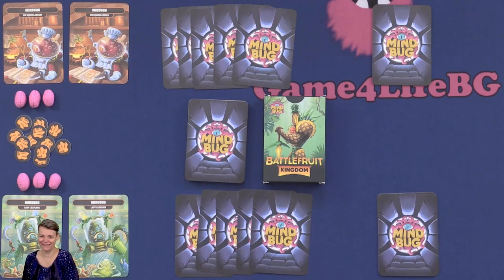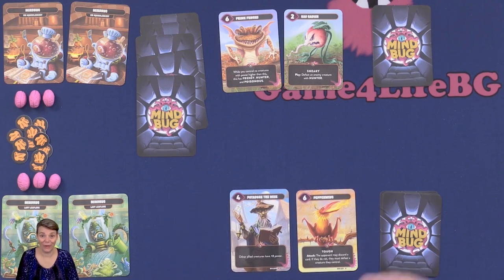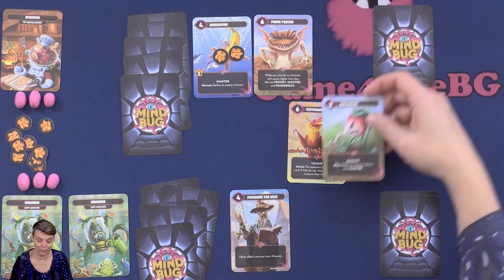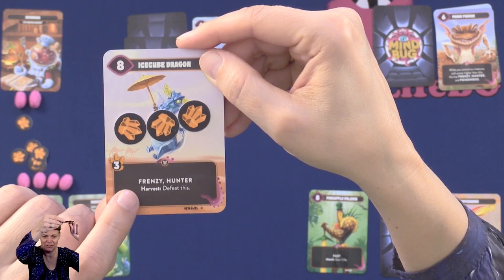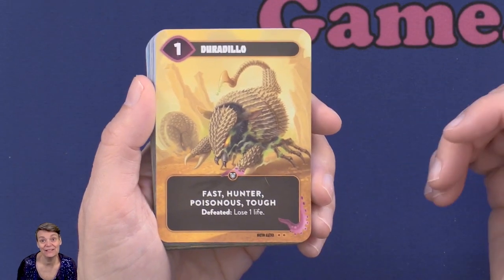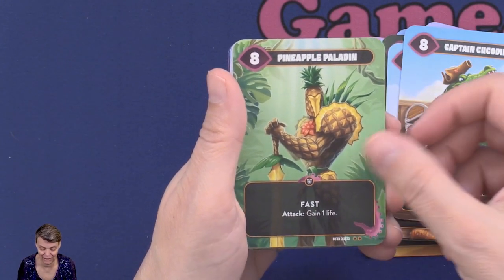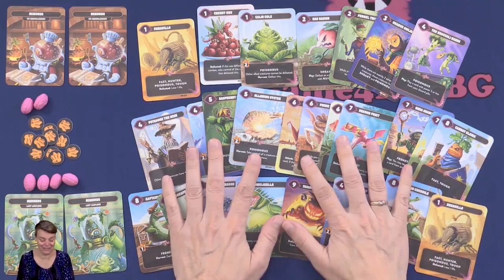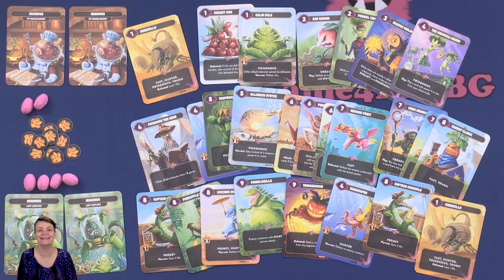Mindbug, Battlefruit Kingdom - Preview with rules overview & a look at all the cards - Gamefound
This is a standalone expansion for Mindbug, it is a preview copy.
In Mindbug, you summon hybrid creatures and send them to battle against your opponent — but when you summon a creature, the opponent may use one of their Mindbugs to take control of it. Outwit your opponent in a fascinating tactical duel in which having the best cards and playing them at the wrong time can be deadly for yourself.
The game is designed by Skaff Elias, Richard Garfield, Marvin Hegen & Christian Kudahl and it's for 2 players, it takes 15–25 min and is for the ages of 8+